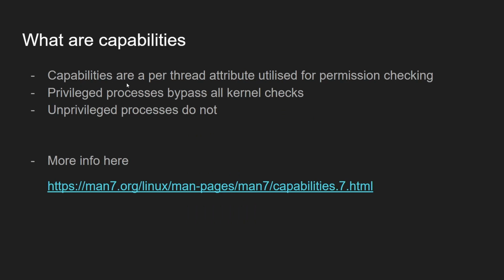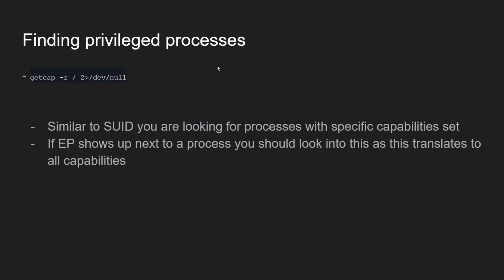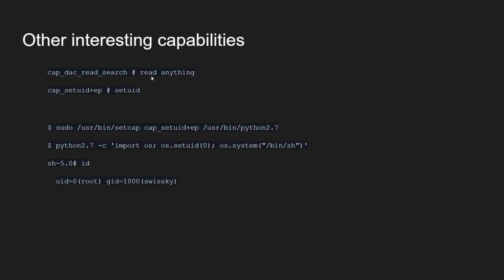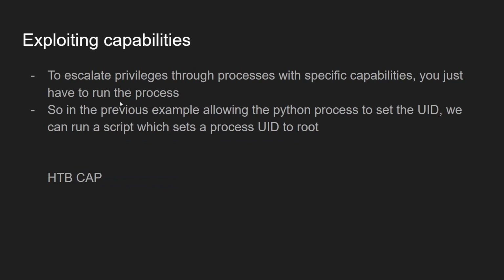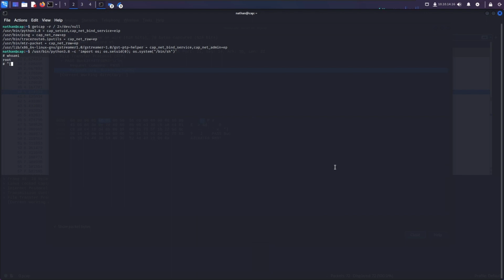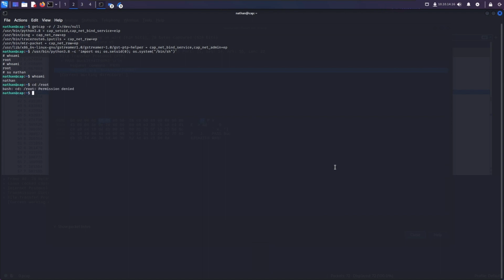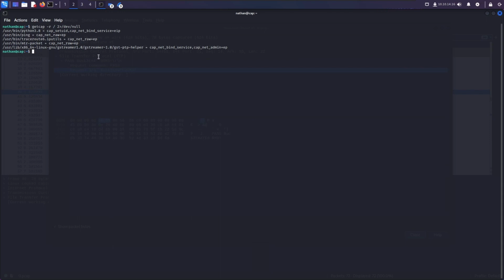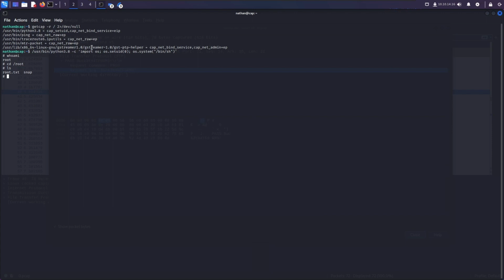Linux Privilege Escalation 10 - Linux Capabilities For Privilege Escalation